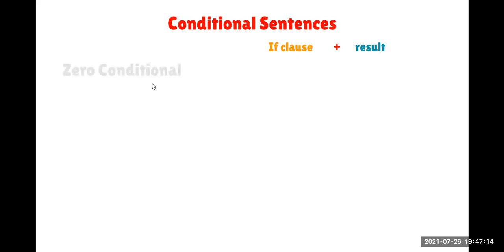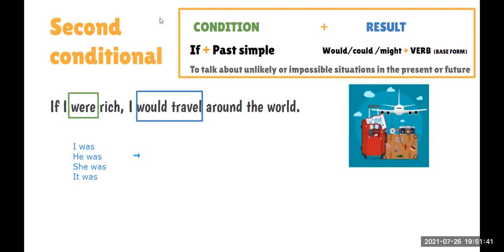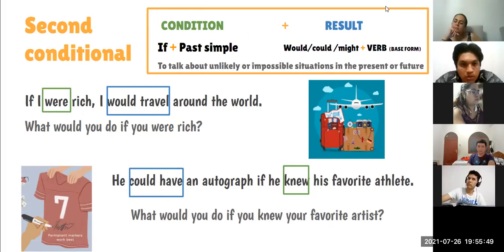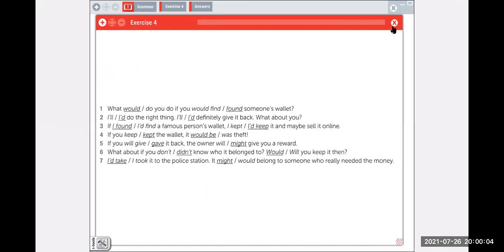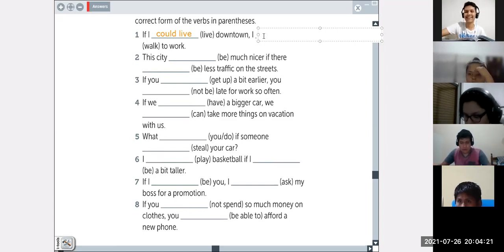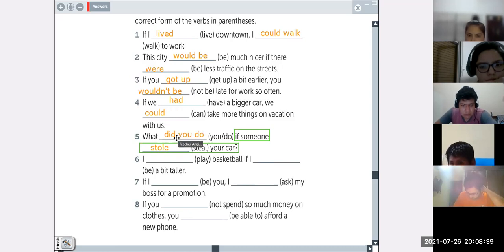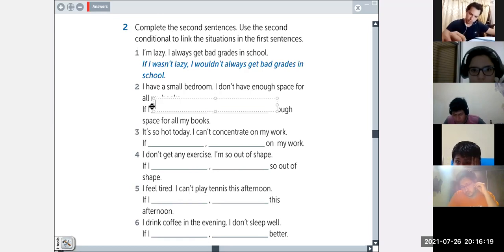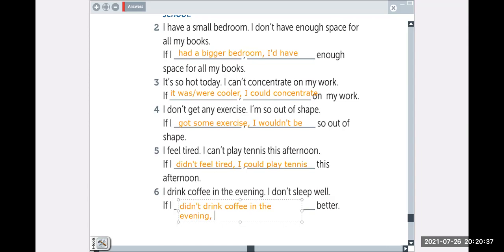Second conditional - LEVEL 8